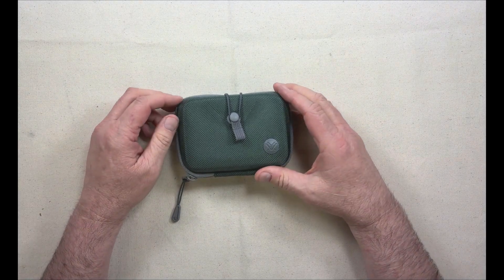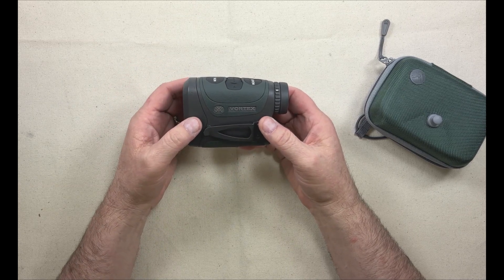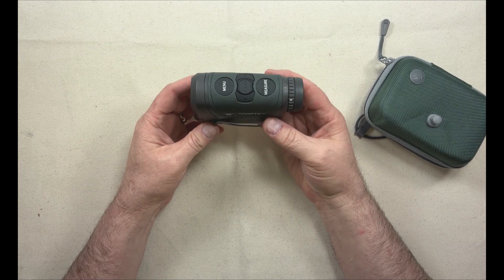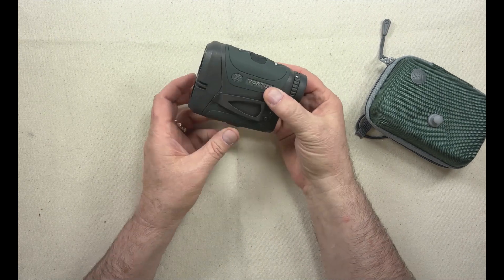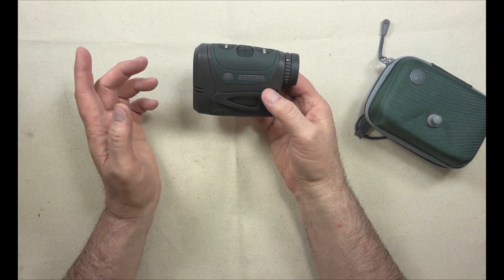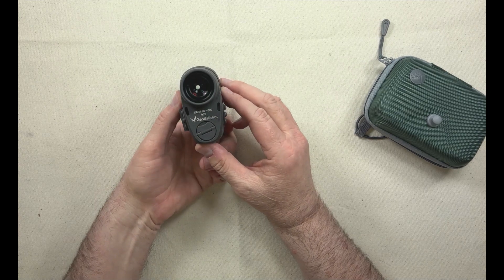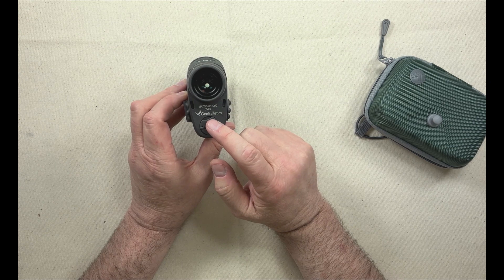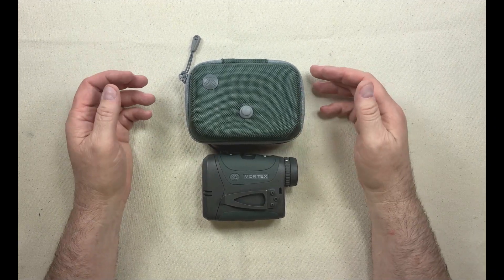Reviewing the Vortex Razor HD 4000 Rangefinder with GeoBallistics Software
To learn more about this particular Vortex rangefinder, check it out here on Amazon

The Vortex Razor HD 4000 GB is a premium rangefinder built for long-range shooters and hunters. It integrates GeoBallistics software, providing real-time ballistic solutions with wind, angle, and environmental data. With a max reflective range of 4,000 yards, Bluetooth syncing, and onboard sensors, it delivers precise, slope-adjusted data in the field. Rugged, compact, and app-compatible, it’s a top choice for precision and reliability.

Although I enjoy doing these types of reviews, they take time and effort to produce.